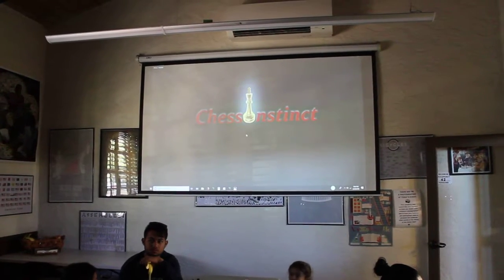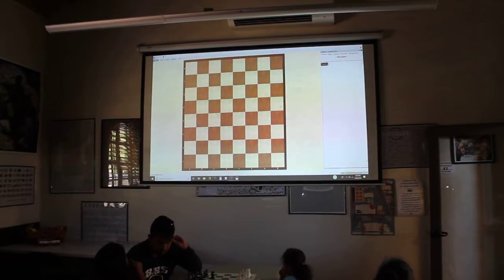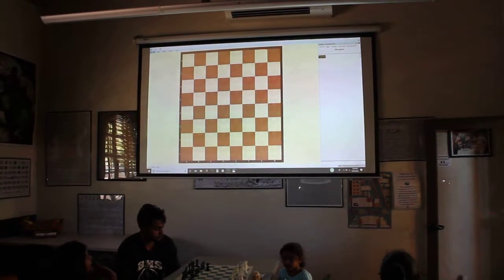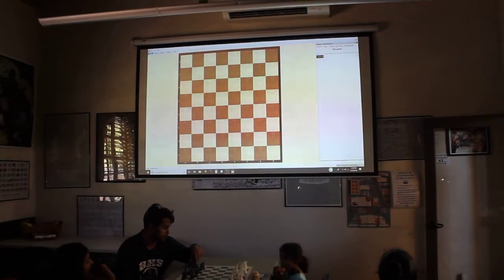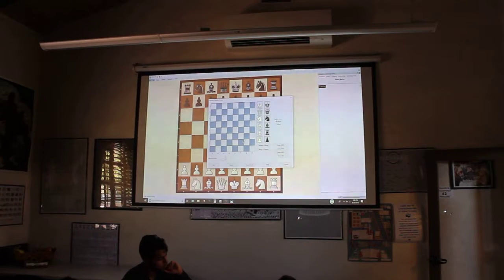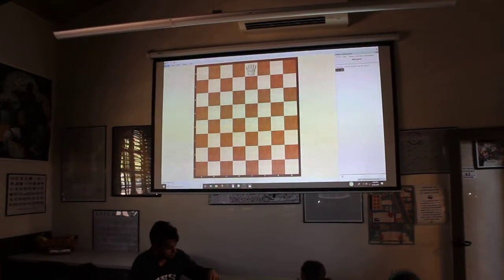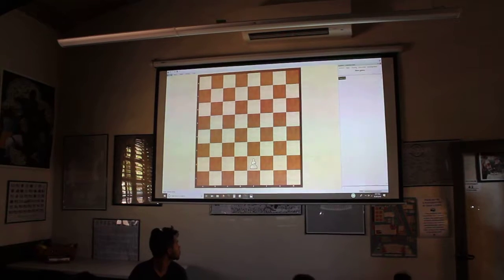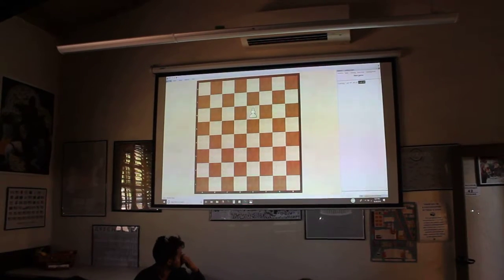Palmdale City Library - Parts of Chess Lessons by Arman Baradaran #1